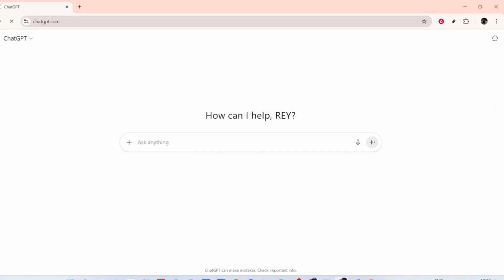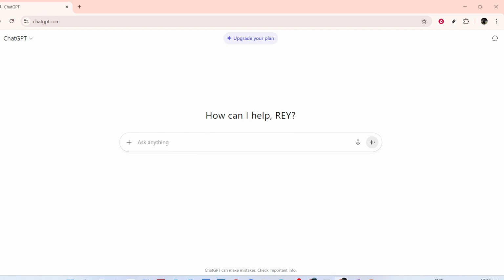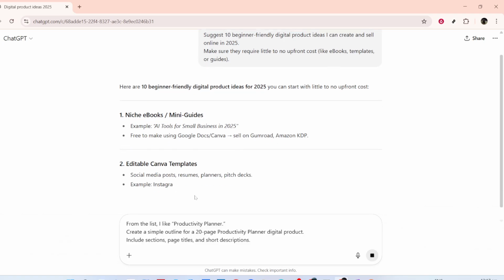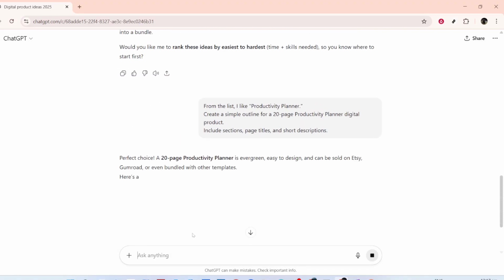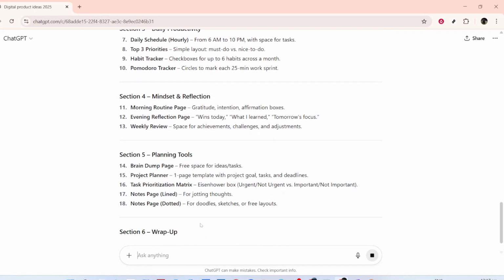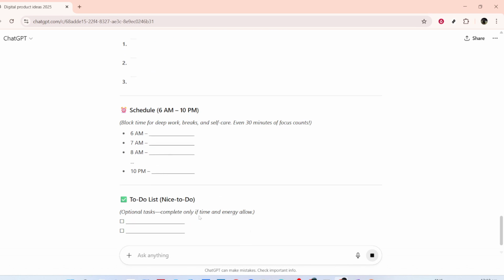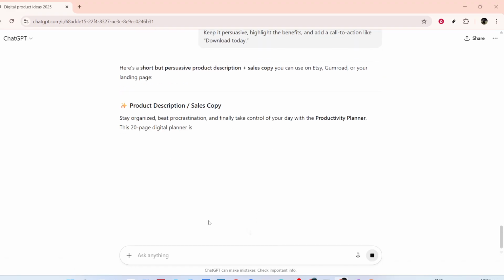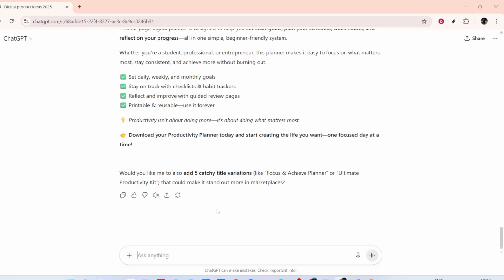How to Create a Digital Product Side Hustle with ChatGPT Real Prompts